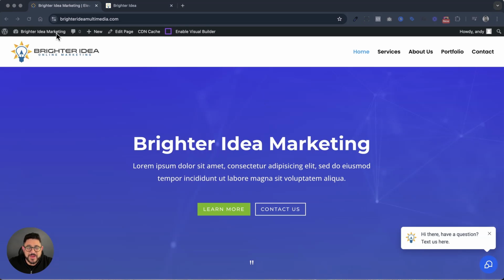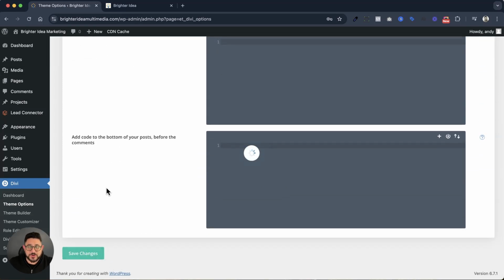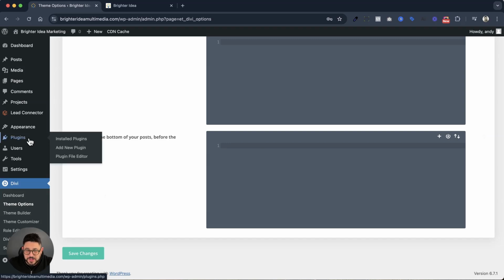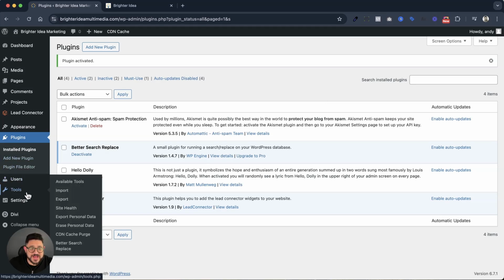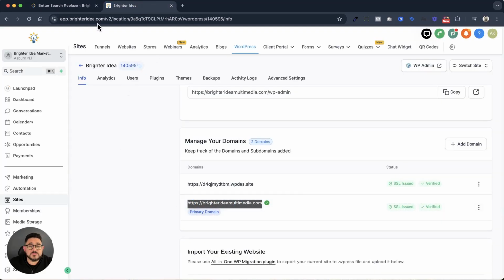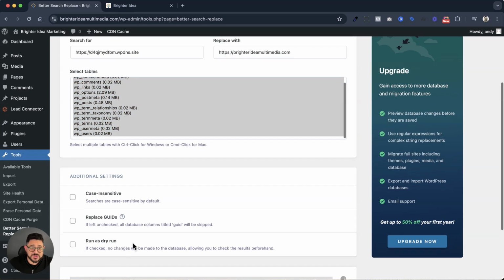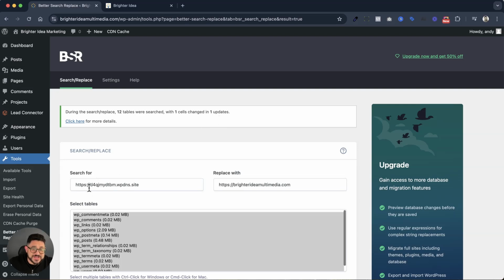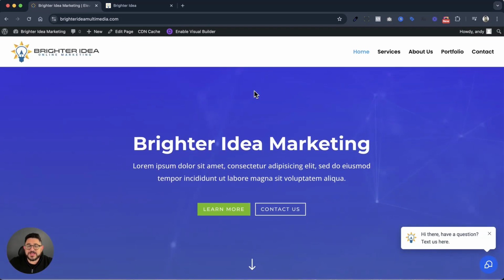WordPress in GHL Troubleshooting Guide (Fix Common Issues Fast)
In this video, you’ll learn how to troubleshoot common issues with WordPress inside GoHighLevel (GHL) and fix them quickly without getting stuck. We’ll cover the most frequent problems users run into—along with simple, step-by-step solutions to get your site back up and running smoothly. Whether it’s setup errors, integration issues, or site performance problems, this guide will help you diagnose and resolve them so you can keep your WordPress site in GHL running without interruptions.

My Recommended Next Steps if you need High Level...

3 - Jump on your FREE 1 on 1 Kickoff Call Here (Anytime)

4 - Get the Divi Theme for this Wordpress Course